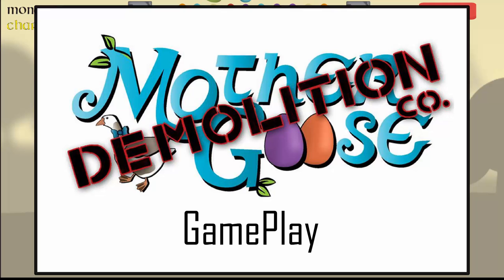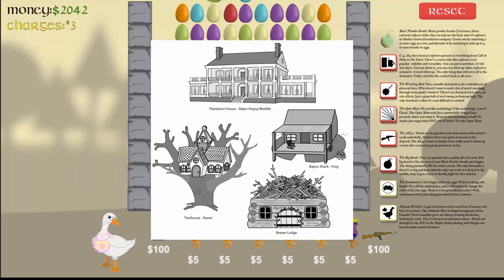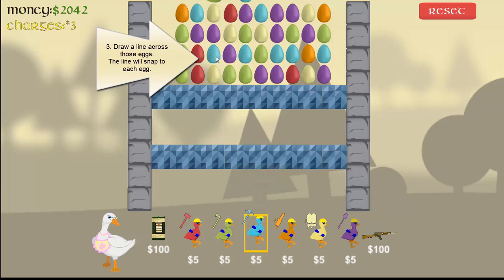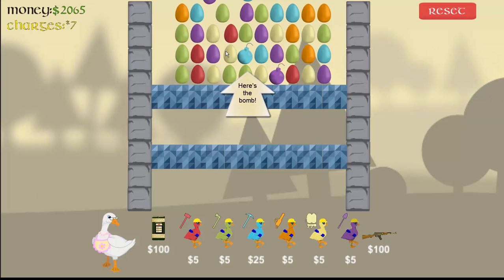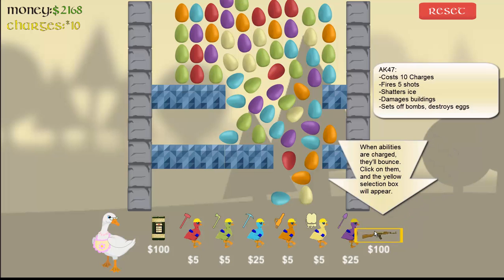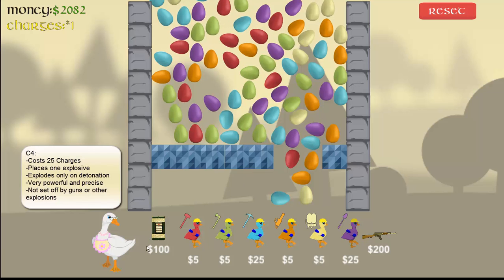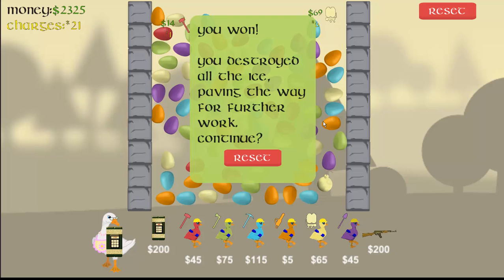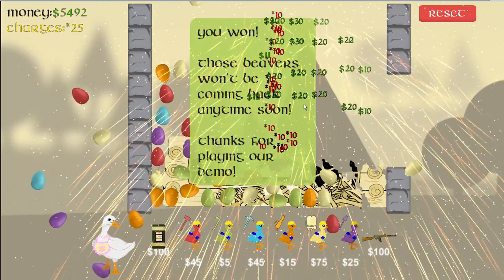Mother Goose:Demolition Company Gameplay Explainer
A video explanation of how Mother Goose:Demolition Company is played.